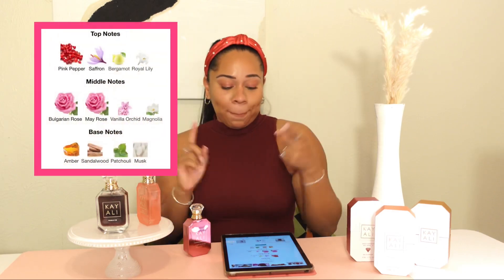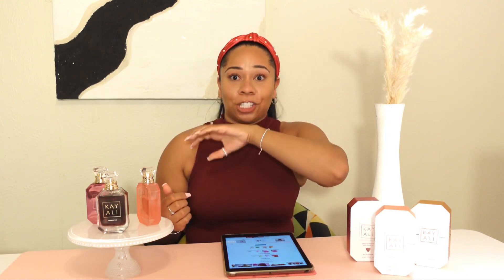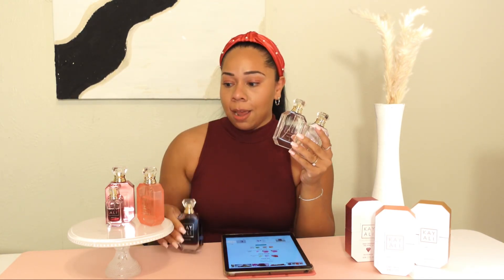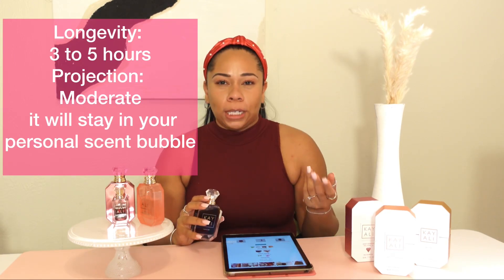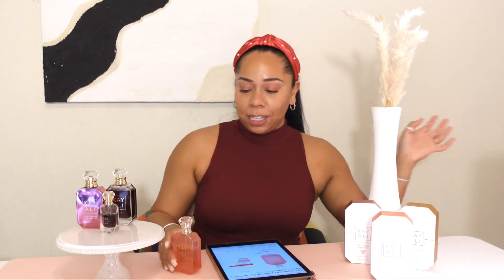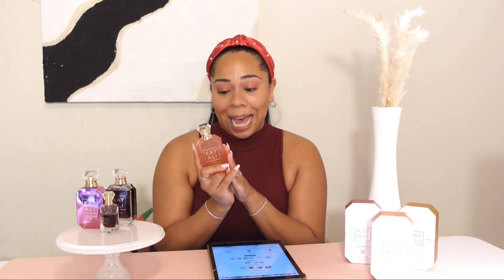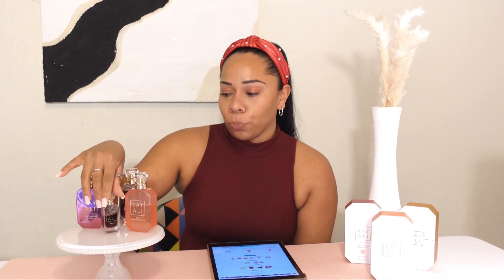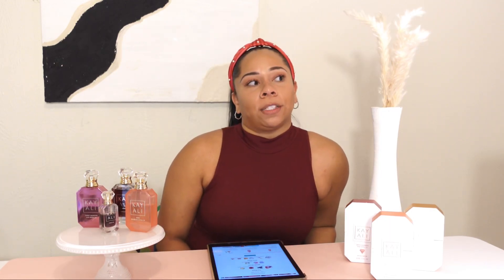Smell like a rich Princess: KAYALI Sweet Diamond Pink Pepper- Vanilla 28- Eden Sparkling Lychee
Hello Beautyssss I missed y’all so much. I purchased KAYALI Sweet Diamond Pink Pepper, my 3rd bottle of Vanilla 28 and Eden Sparkling Lychee. Sweet Diamond Mixed with Vanilla 28 is my jam rnnnn. Enjoyyyyy. Anndddd omg sorry for the loud sound of my fan, I’m not re-recording KLOVE YAL BYEEE